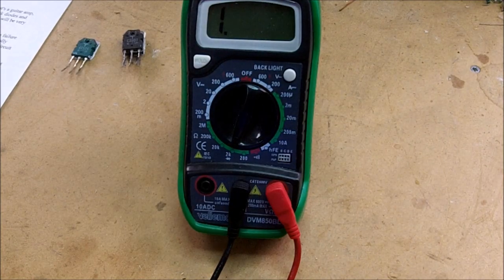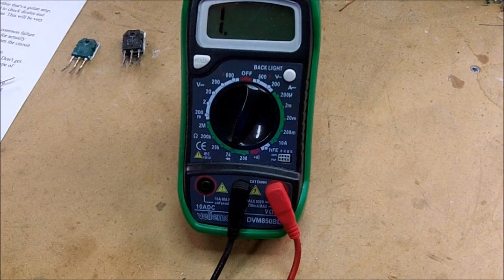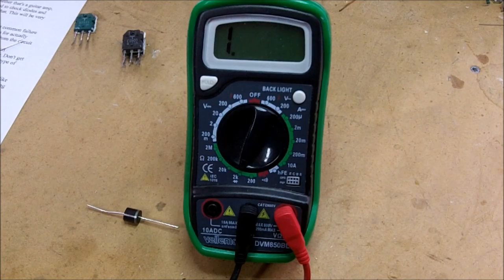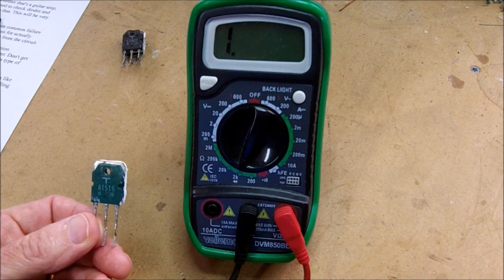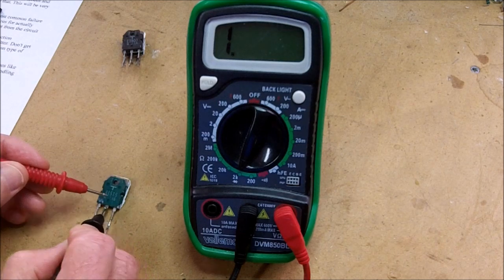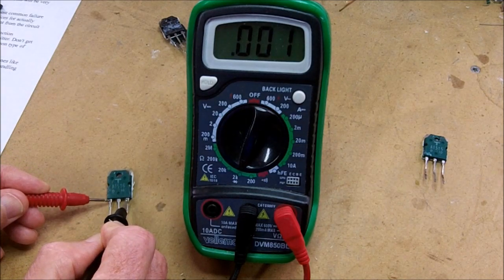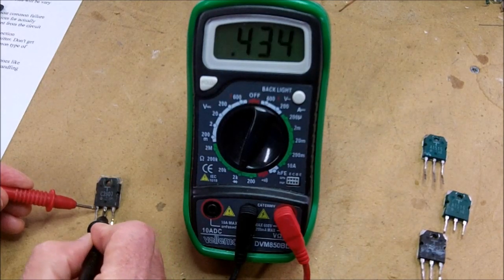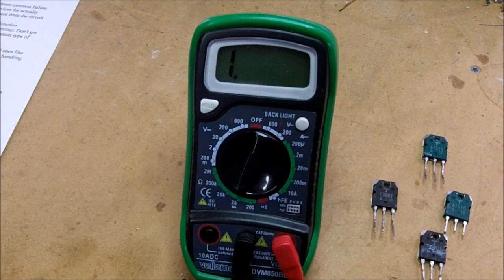checking diodes and transistors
How to check diodes and transistors with a multi-meter.